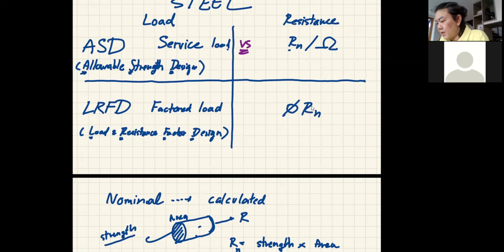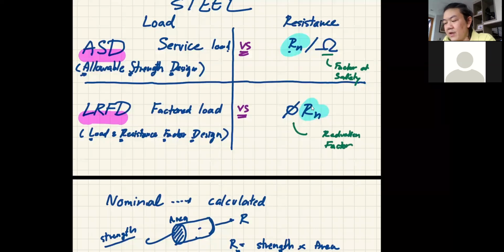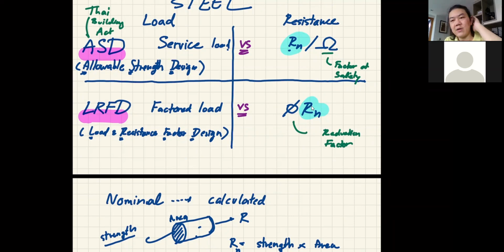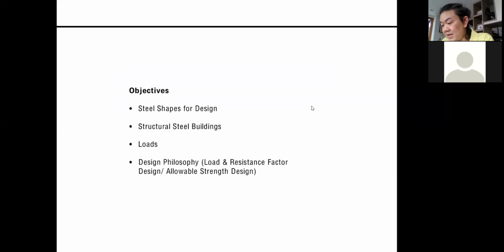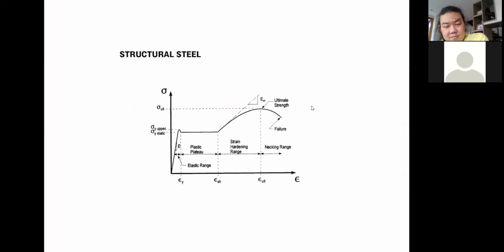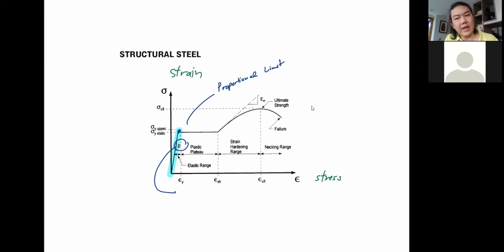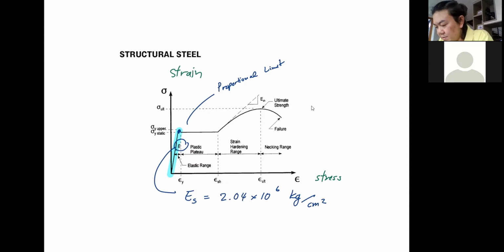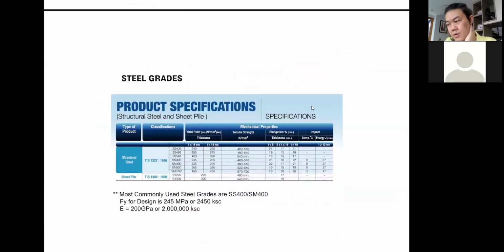CES321 Day 1 Session 2a